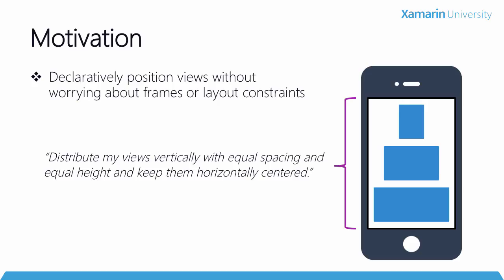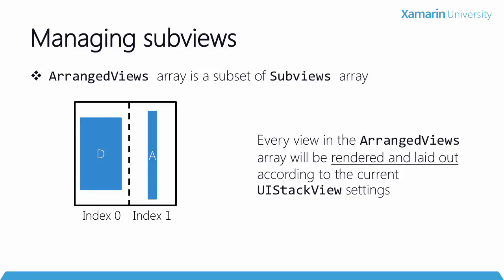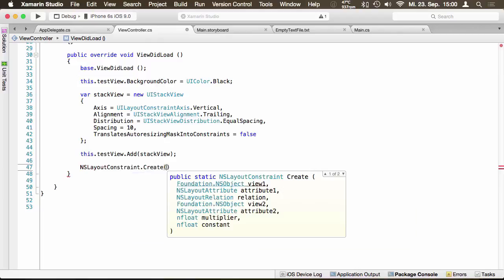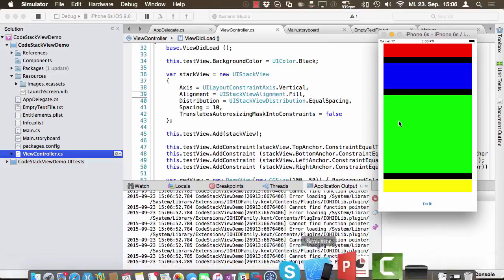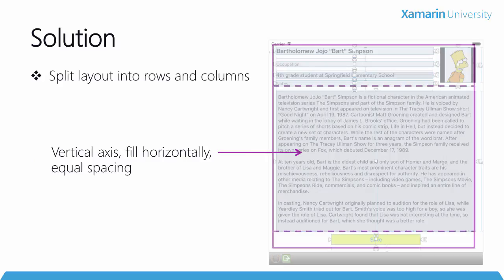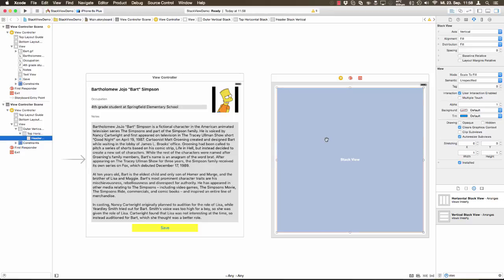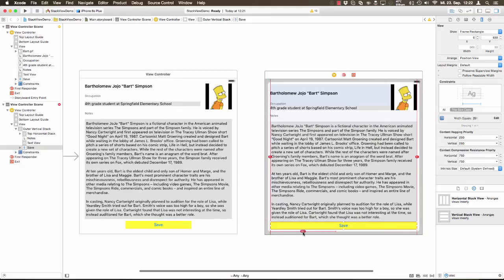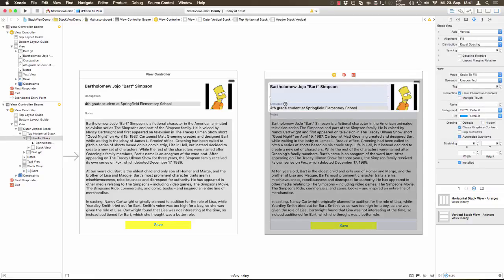Xamarin.iOS UIStackView - René Ruppert - Xamarin University Lightning Lecture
iOS9 introduces a much simpler container that you can use to manage related subviews called UIStackView. This lecture will go through the basics of how to incorporate the new iOS9 UIStackView into your screens to simplify your layout design.